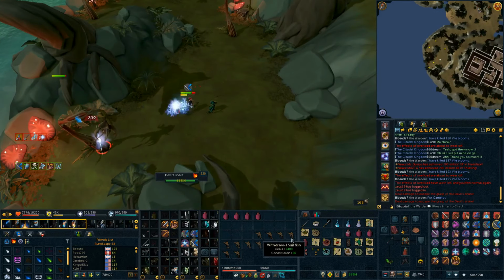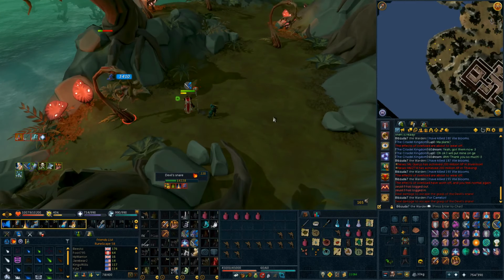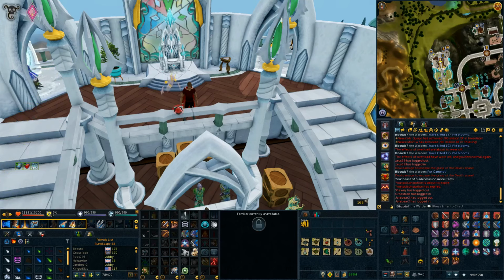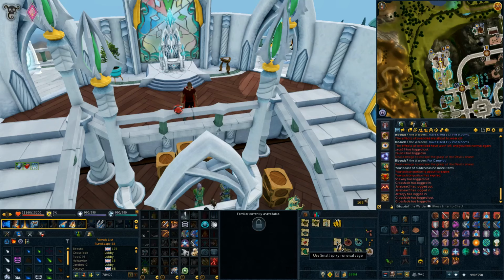LOOT FROM 50 DEVIL'S SNARE - LAND OUT OF TIME RS3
Final loot video from the new island. What other videos would you like to see?